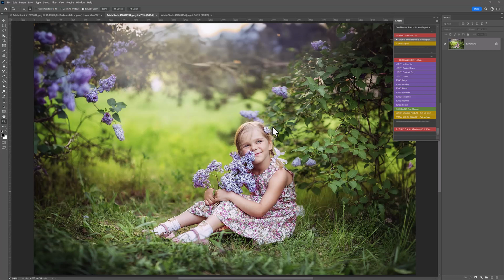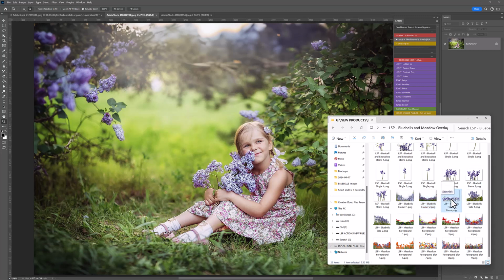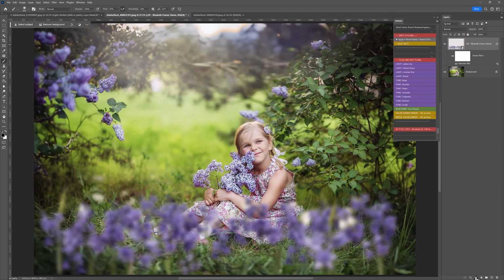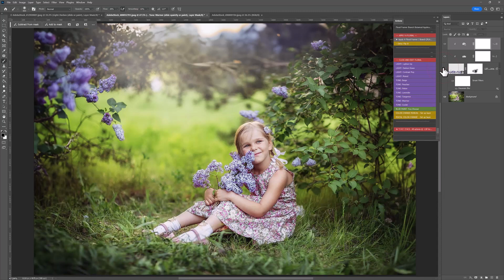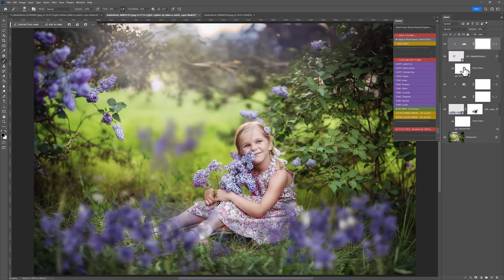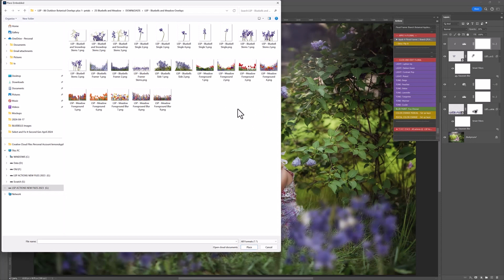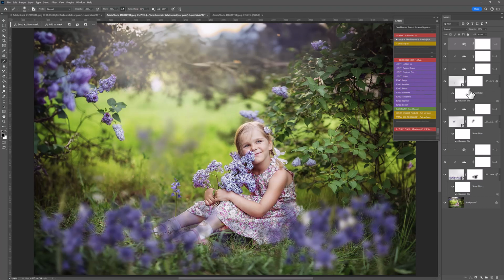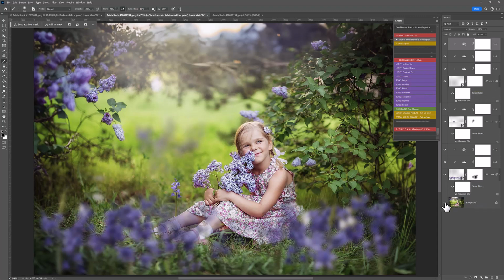Adding sweet blue and purple florals to this image in Photoshop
Drag and drop these whimsical bluebells into your image in Photoshop, and add blur and toning (included) to create interest and a story-telling vibe as your final image finish.

These are part of the Botanical Overlay Collection: Bluebell & Meadow Whimsy Overlays, which include:
• 25 gorgeous drag 'n drop florals for your images
• Photoshop actions to help you apply and blend and add a finishing wash.